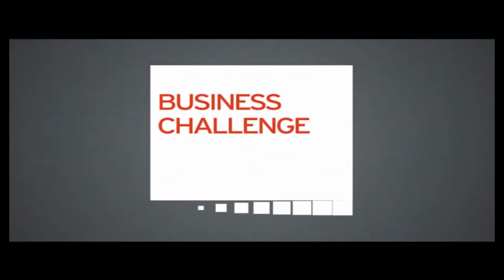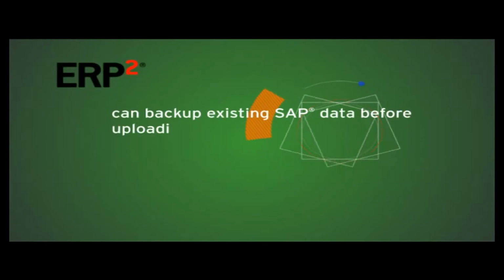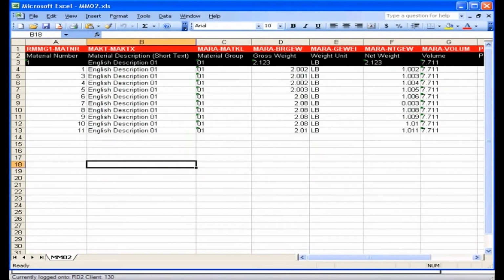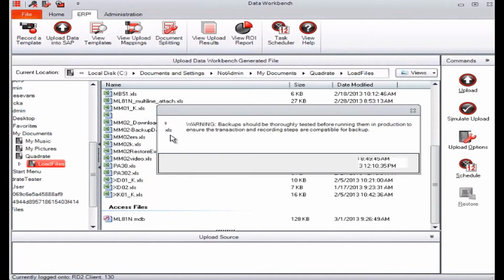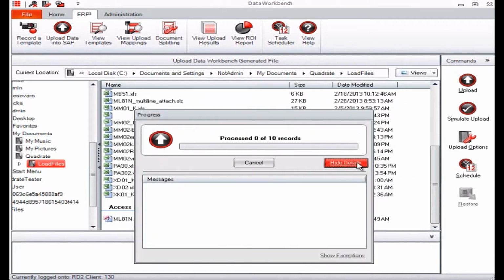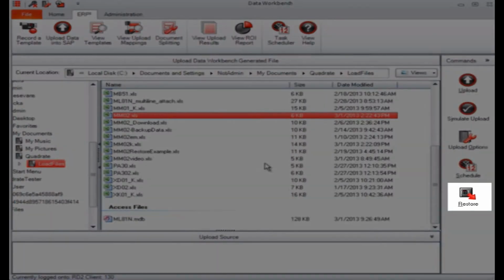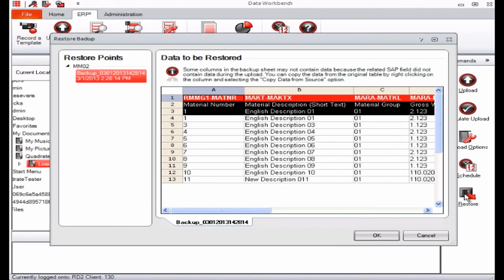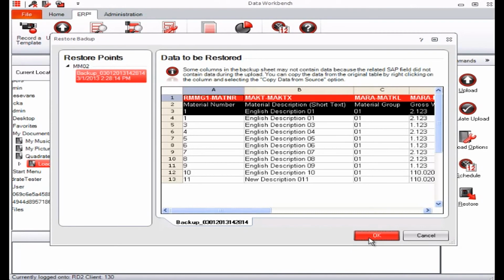Backing up SAP data with Quadrate ERP2 software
Quadrate ERP2 software from BackOffice Associates can backup existing SAP data before uploading new data into SAP systems, and then restore it to its original state if needed.